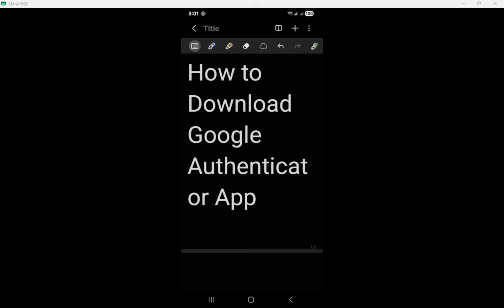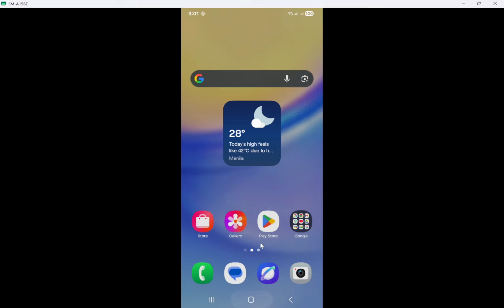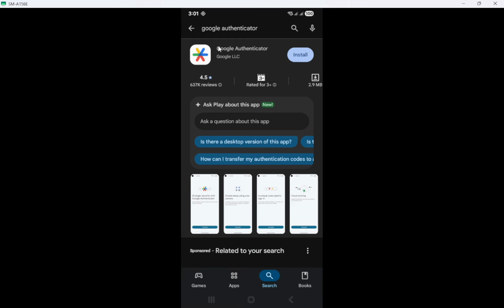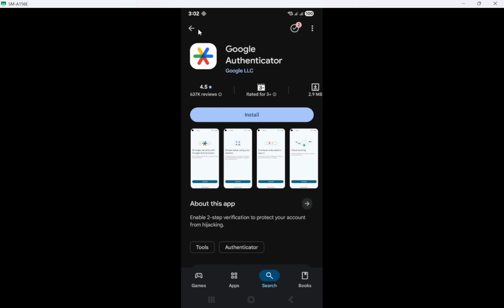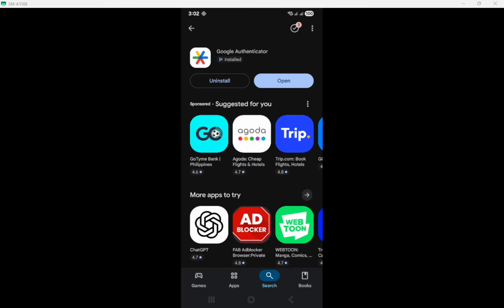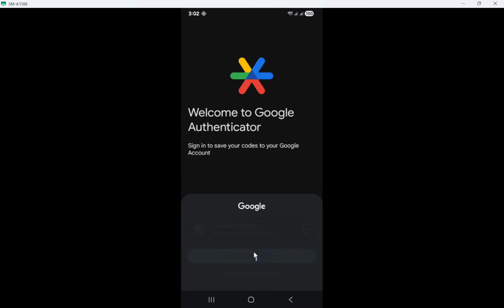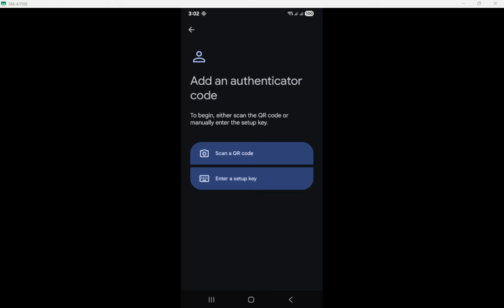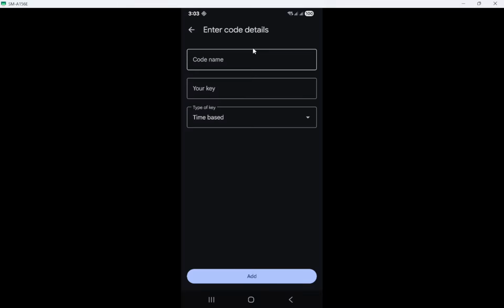How to Download Google Authenticator App [2026 Full Guide]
How to Download Google Authenticator App

In this video, we show you exactly how to download the Google Authenticator app to significantly enhance your account security using two-factor authentication (2FA). This process ensures you safely locate and install the official application on your mobile device from a legitimate marketplace, safeguarding your sensitive digital identity.

Implementing a dedicated time-based one-time password (TOTP) application is a critical step in defending your online accounts against unauthorized access. Ensuring your mobile platform successfully deploys this official security tool allows you to seamlessly generate verification codes offline, manage multifactor permissions, and maintain robust protection across your entire digital ecosystem.

Technical Specs:
Software: Google Authenticator; Feature: Mobile Application Installation